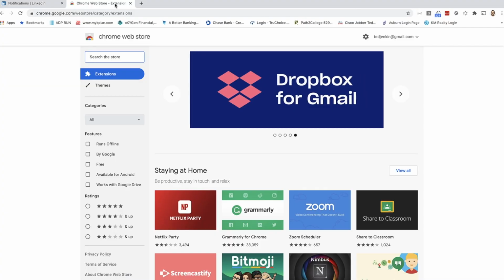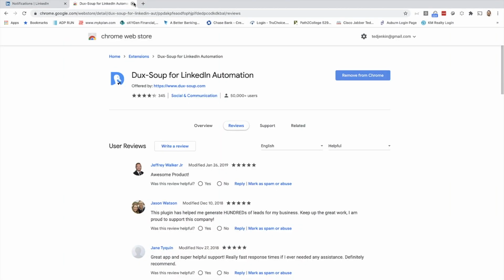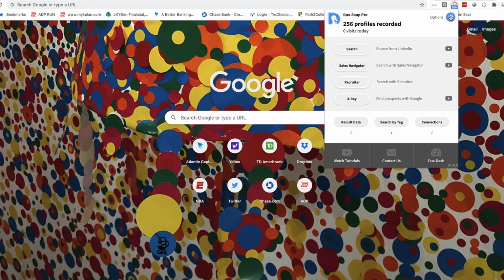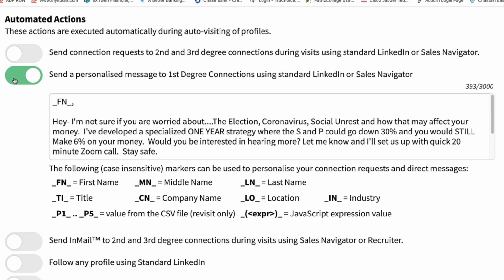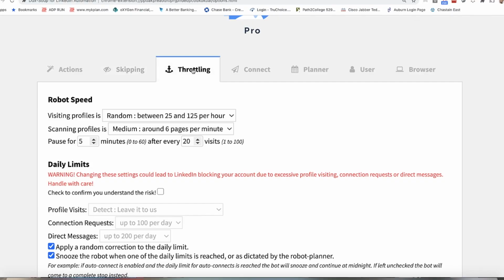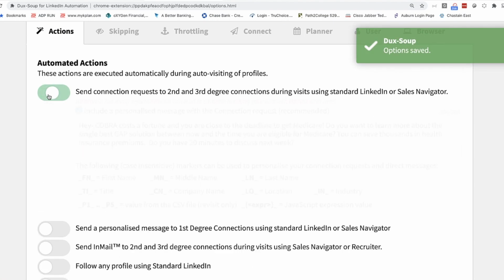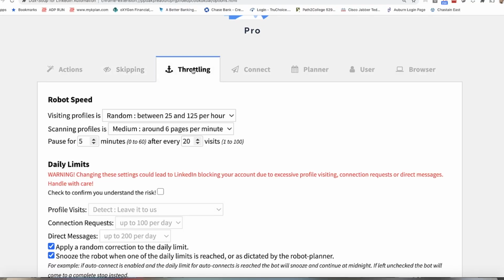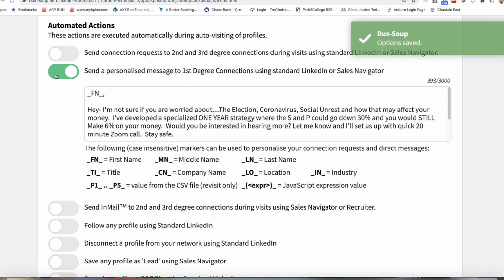How To Generate Leads For Free On LinkedIn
Do you want to know how to generate more sales? Do you want to know the biggest secrets on LinkedIn and on Google Chrome to generate new sales leads every week?

Today, you’ll learn the one Google Chrome extension that can help you generate more new customers to drive top line revenue in your business.  You don’t need a 10x coach.  You need to learn this little dirty secret!